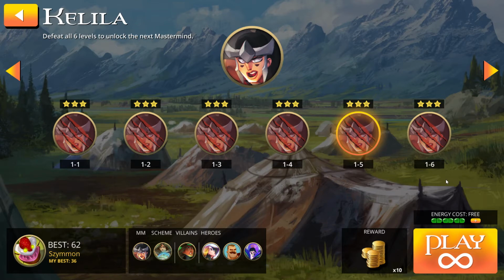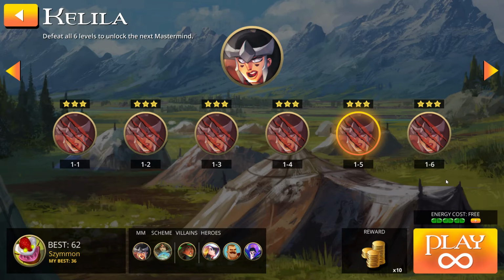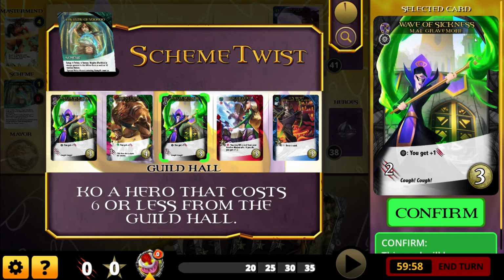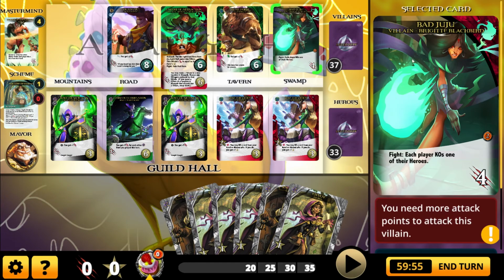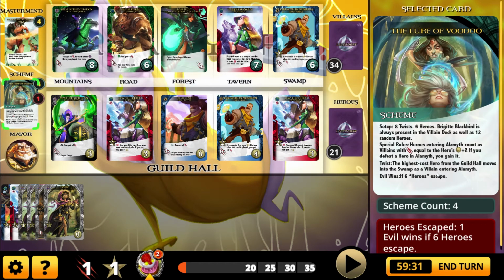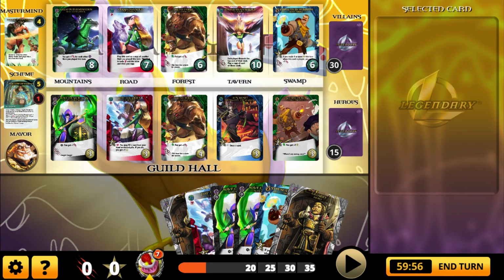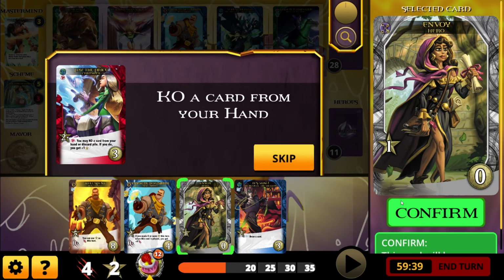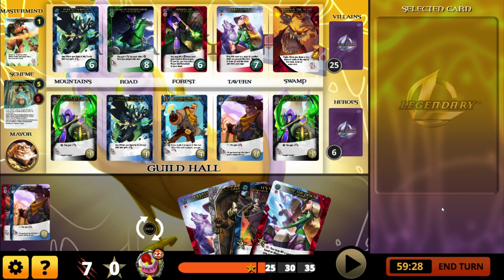Campaign 1-5 | Legendary DXP Strategy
In this episode, our hero checks out Campaign Level 1-5 in Legendary DXP.  How do we get that high score?  Let's see if we can find out!